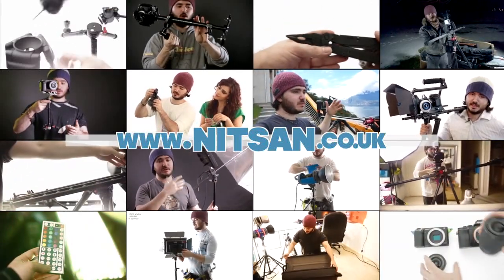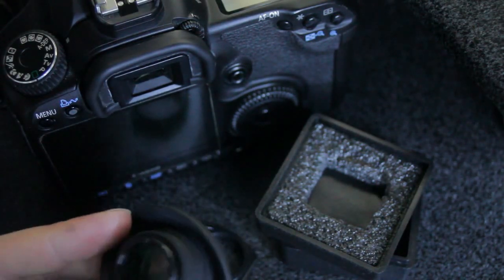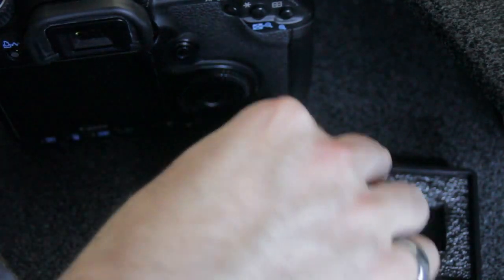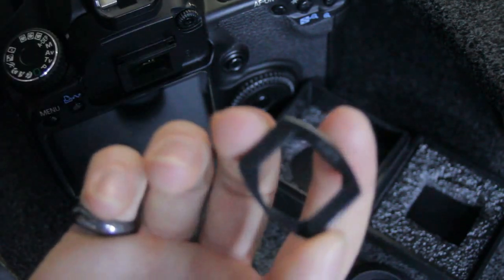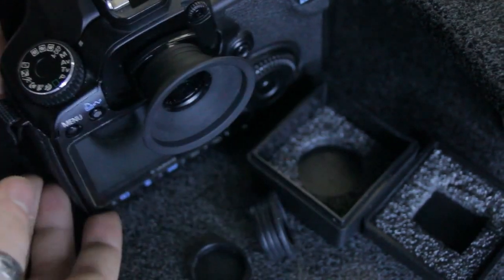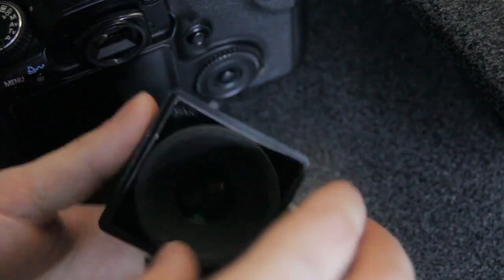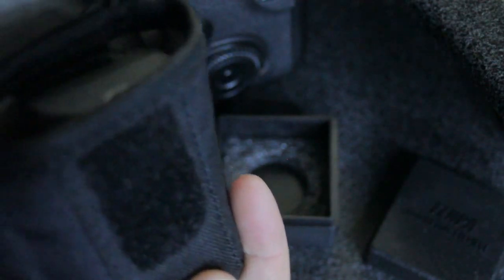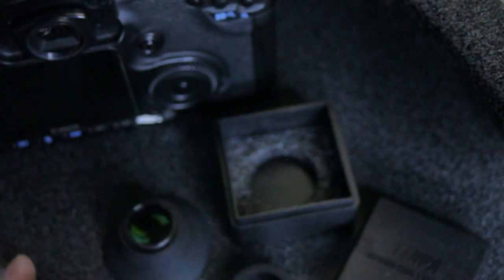Better manual focus! -Tenpa 1.36x magnifier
FASTER, EASIER and more ACCURATE FOCUS with your manual DSLR lenses!
Ebay UK
Ebay USA